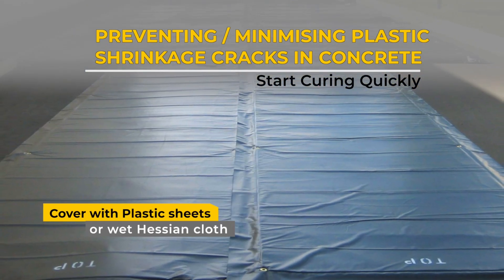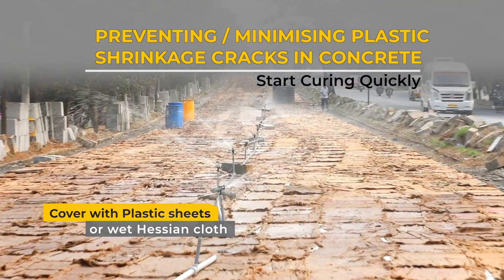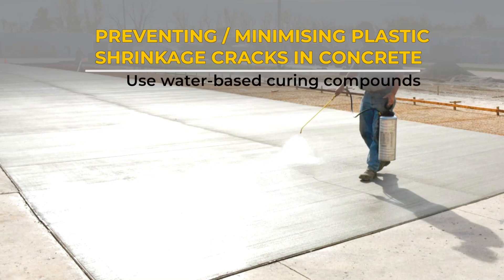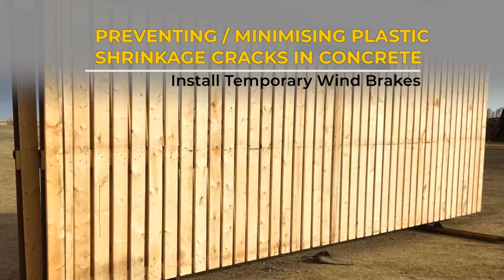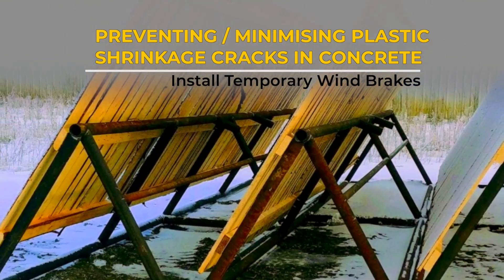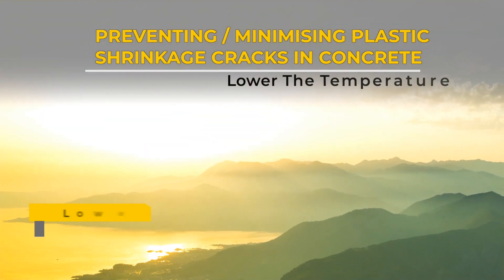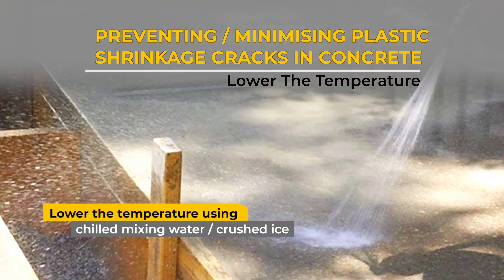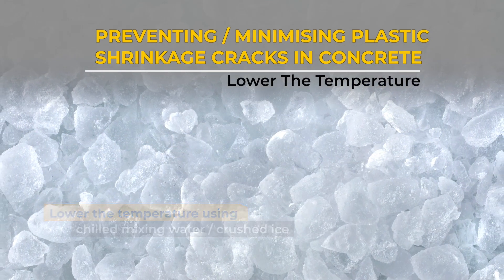Ultratech Knowledge Series - Plastic Shrinkage Cracks